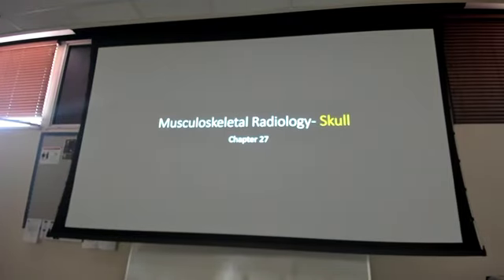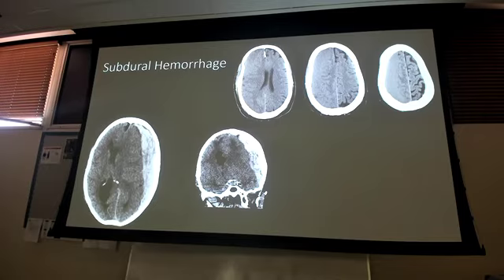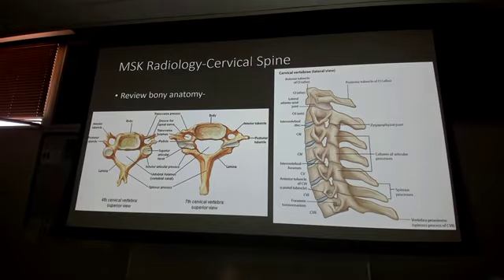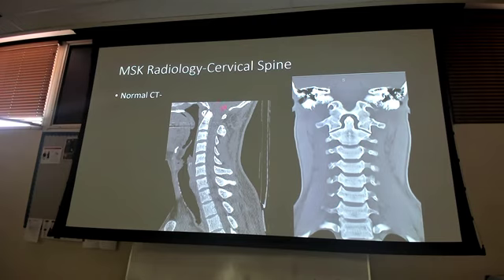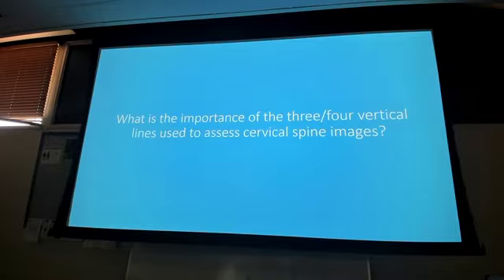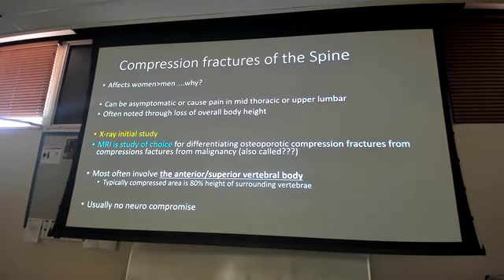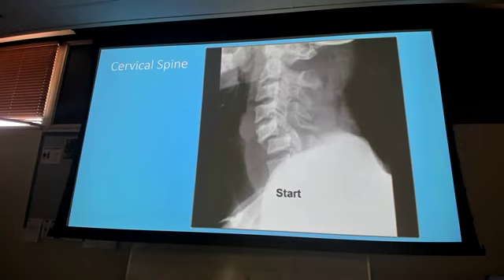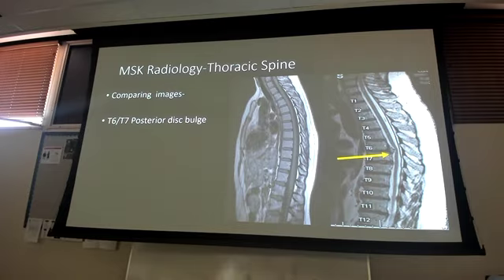RAD (9SEP) MSK3